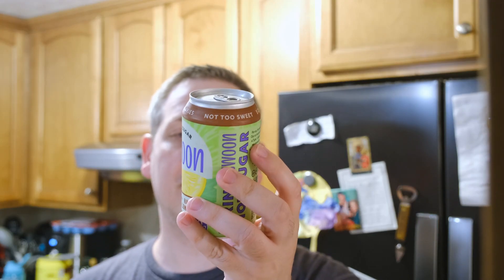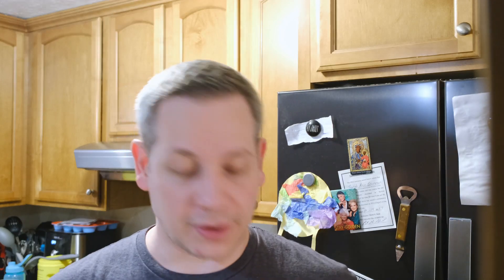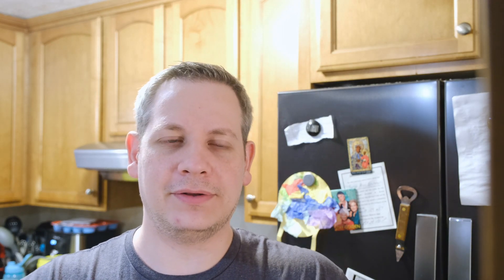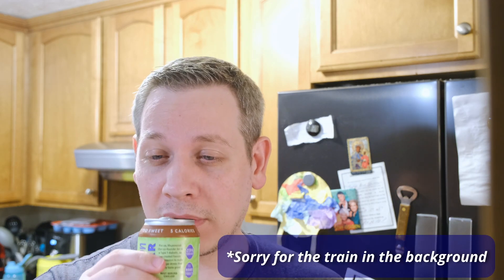Trying Swoon Tea Drinks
Matty Ice gives Swoon Tea Half and Half (Lemonade/Iced Tea) and Swoon Peach Tea a try! Will these health conscious monk fruit sweetened tea drinks be a hit!?